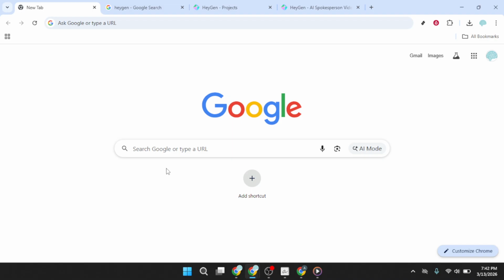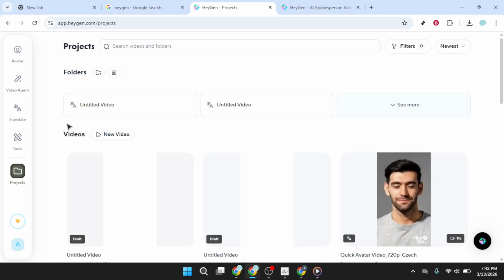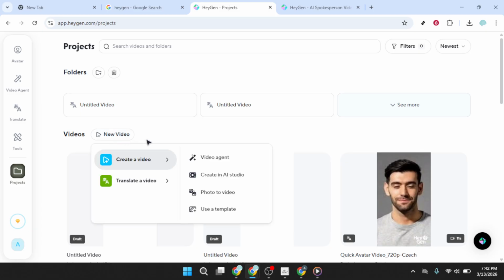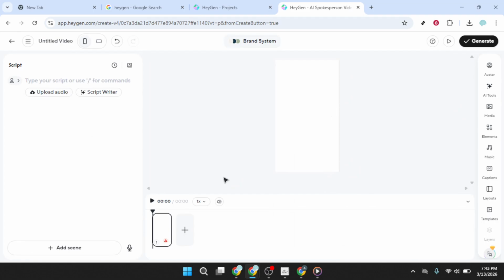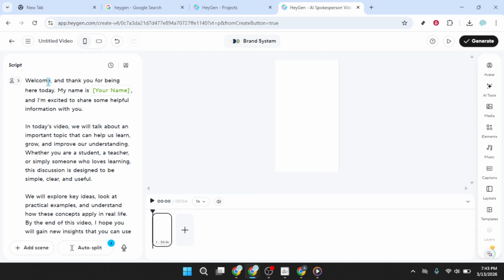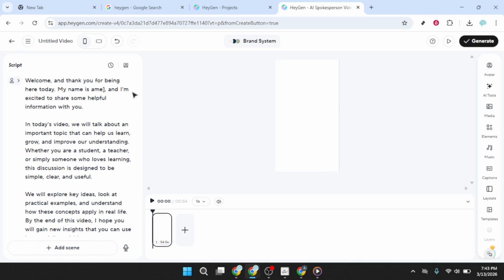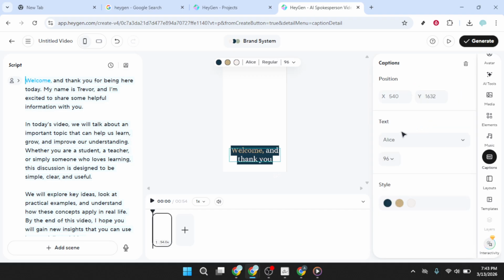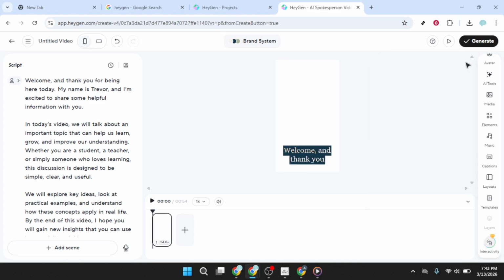How to Turn Text into Video Using HeyGen (Easy Guide)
In this video, we discuss how to turn text into video using HeyGen's AI studio, providing a step-by-step guide to video creation. Learn to transform your script into a polished AI video, complete with captions, using an intuitive AI video generator. This tutorial will walk you through the process from script input to final render, making content creation easier than ever.

00:00 Introduction
00:14 Open Web Browser
00:19 Search HeyGen
00:24 Navigate to HeyGen Website
00:30 Log Into Account
00:37 Click New Video
00:44 Select AI Studio
00:59 Paste Script
01:07 Script Writing Tips
01:13 Edit Name in Script
01:21 Proofread Script
01:31 Add Captions
01:40 Open Captions Section
01:46 Choose Caption Style
01:54 Adjust Caption Settings
02:08 Fine-Tune Caption Color
02:16 Review Script and Captions
02:23 Generate Video
02:30 Preview Final